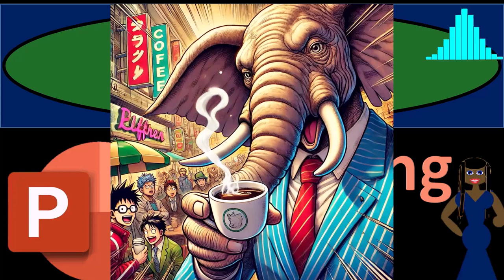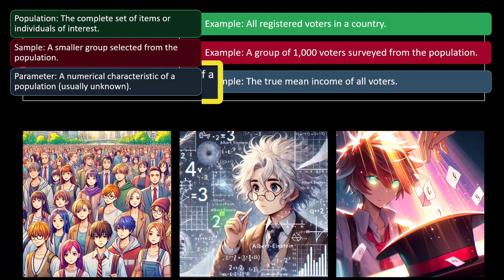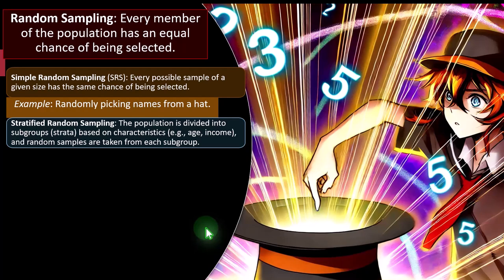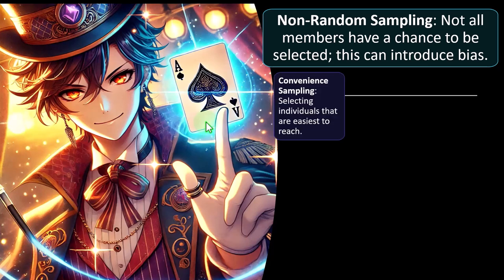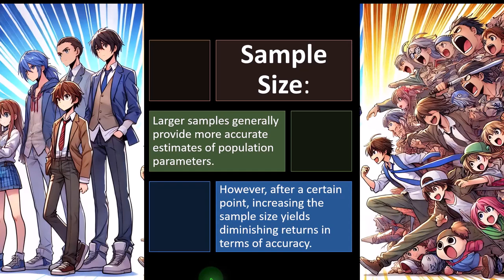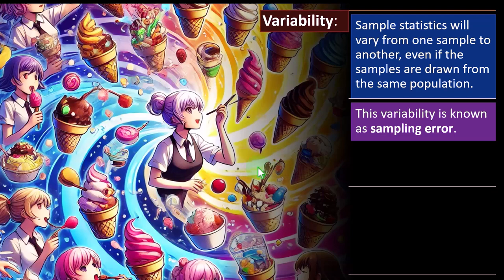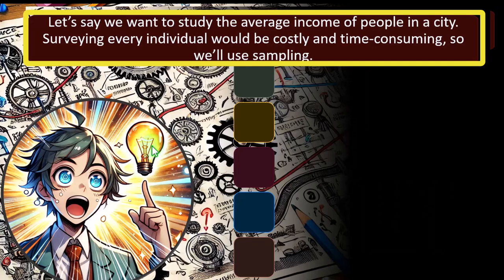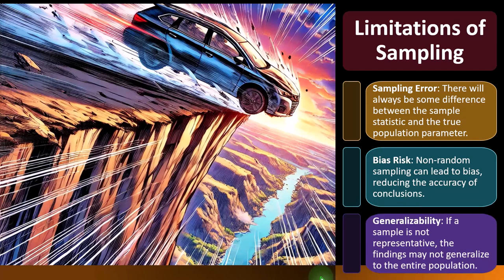Sampling 1910 Statistics & Excel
Sampling
Statistics & Excel